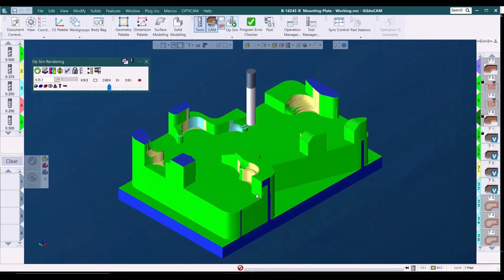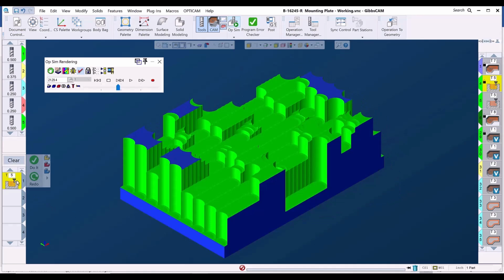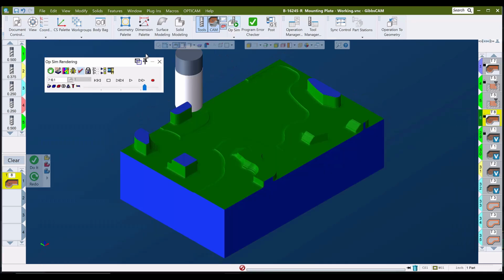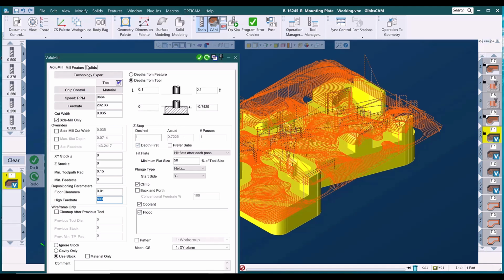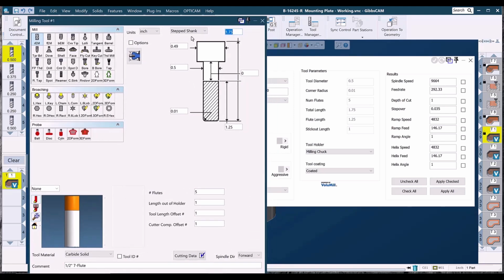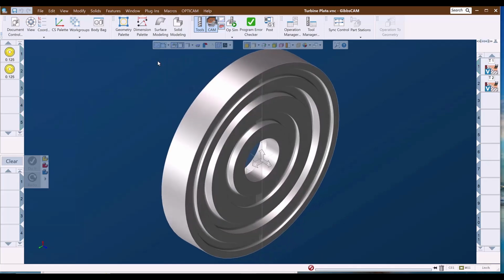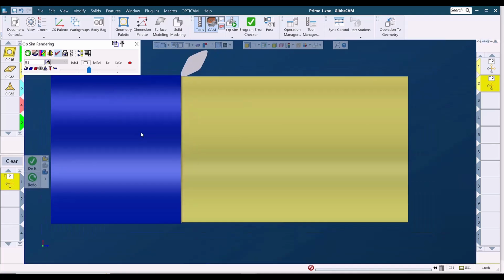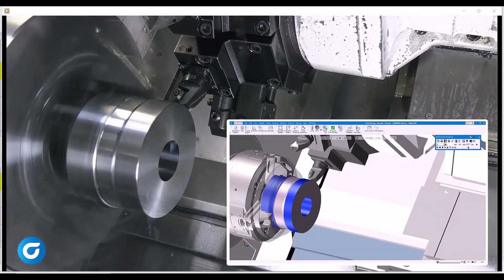Slash CNC Run Time with GibbsCAM High Speed Machining Strategies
High Speed Machining strategies reduce cycle time, improve tool life and minimize machine wear. Are you taking advantage of these powerful toolpath strategies?

In this webinar, and we’ll show you how GibbsCAM employs many powerful high speed machining strategies to rough out your 3D parts close to net shape, eliminating secondary roughing and semi-finishing operations. We'll cover several toolpath strategies, diving into when to use them and the advantages of each one.

High Speed Machining Toolpath Strategies covered include:
• Plunge roughing
• High feed milling
• Ultra-high performance toolpaths (VoluMill)
• Sandvik’s PrimeTurning
• VoluTurn

Learn how to up your roughing game, win more bids, and minimize tool and machine wear.